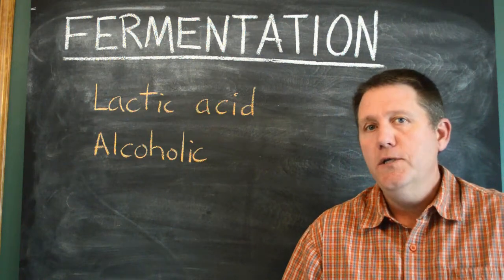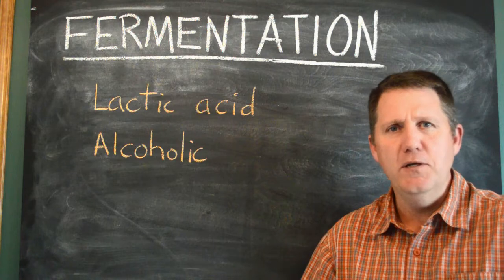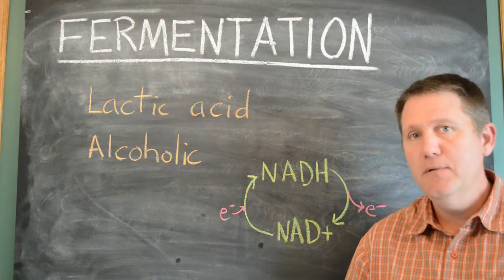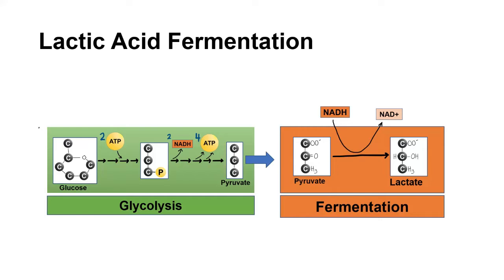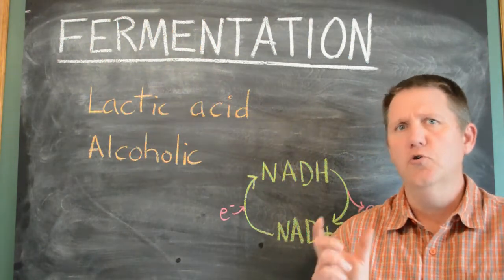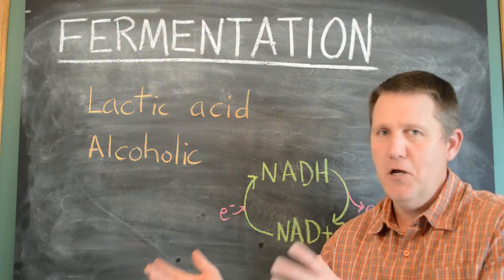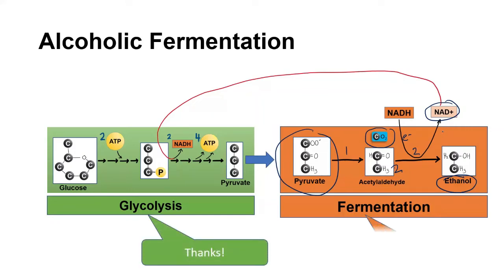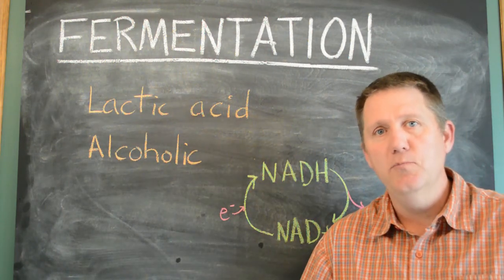8f Fermentation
Overview of lactic acid fermentation and alcoholic fermentation.

0:00 Introduction
1:10 Why ferment?
2:06 Recycling NADH
2:50 Lactic acid fermentation
 5:19 Alcoholic fermentation
6:39 Summary